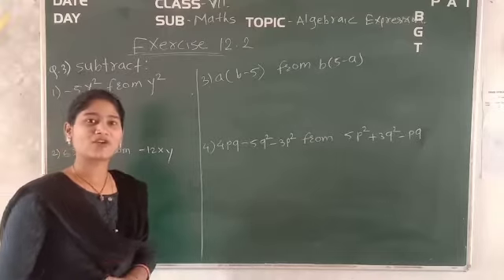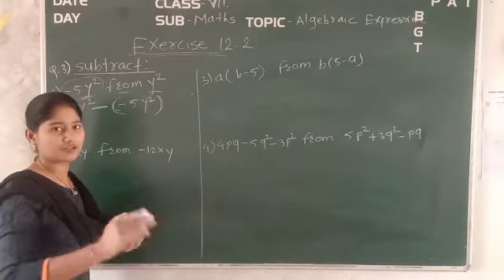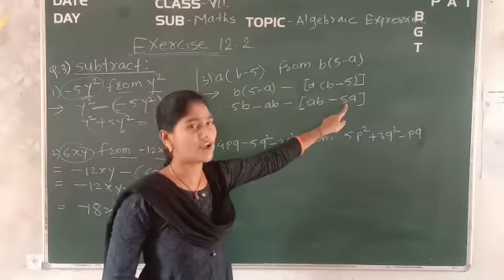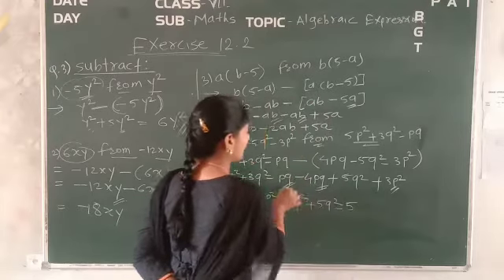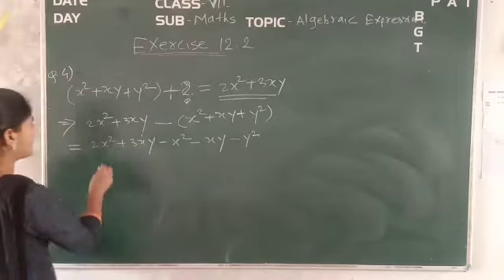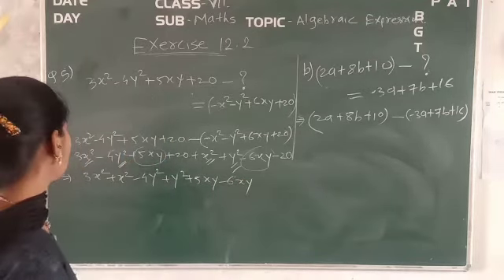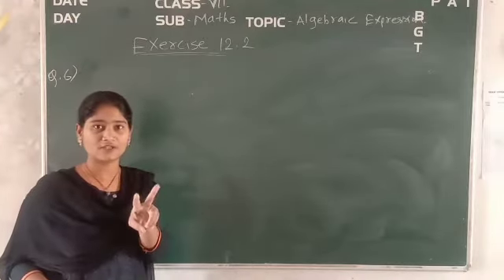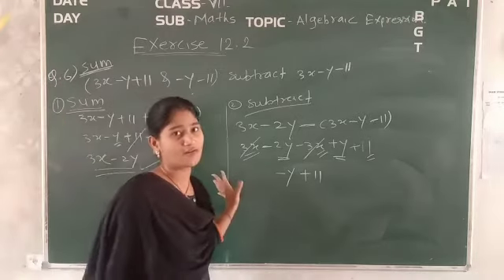Class 7th Maths Exercise 12.2(part2)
Word problems of simplication